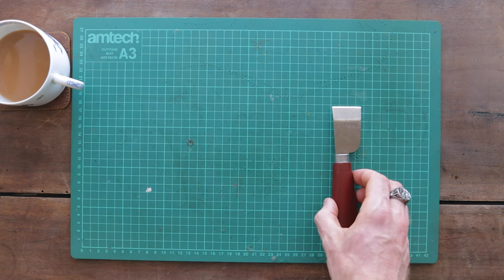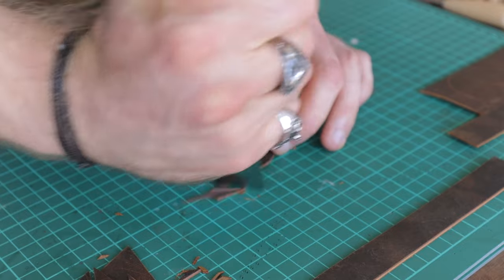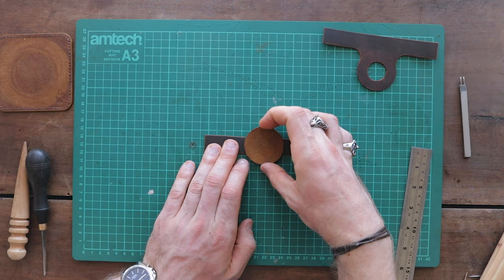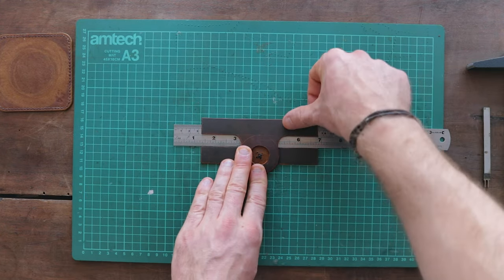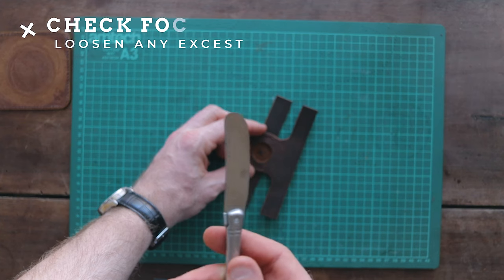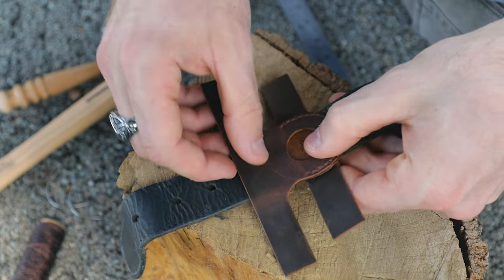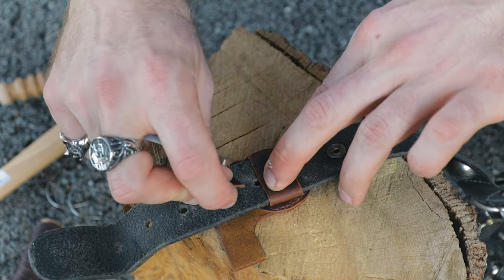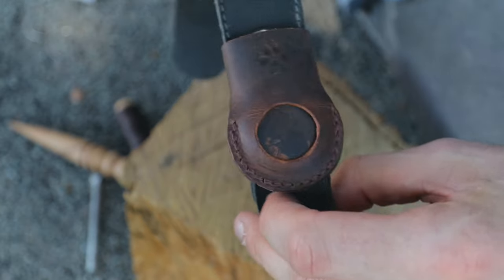Apple AirTag Pet Collar! | Beginner Leather Tutorial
In this video, I show you how to make your own professional leather Apple AirTag case; no previous experience necessary. This case can slide onto your existing pet collar, or even to the strap of your bag, and will last you a lifetime.

(Be sure to print to 100% scale)(Verified with real AirTag)

Video Timeline:
0:00 - Introduction
0:18 - Part 1 - Tools
1:09 - Part 2 - Materials
1:29 - Part 3 - Making the Pieces
2:16 - (Optional) Edge Finishing
3:16 - Part 4 - Assembly
7:41 - Part 5 - Fitting

Tools you will need:
Low cost Japanese skiving knife
Cutting mat
Edge beveller 0.6mm
Stitching punches
Leather starter kit (this is just one example)
Steel ruler
Tokenole (edge burnishing)
Contact adhesive
An alternative leather glue
Wing dividers

This Apple AirTag pet collar makes for the perfect beginner leatherworking project, and you'll learn to: mark and cut leather, bevel and burnish edges, and punch and stitch your leather for a high quality end product.